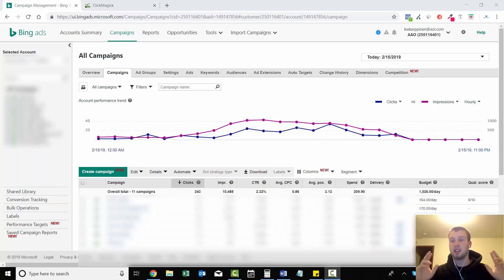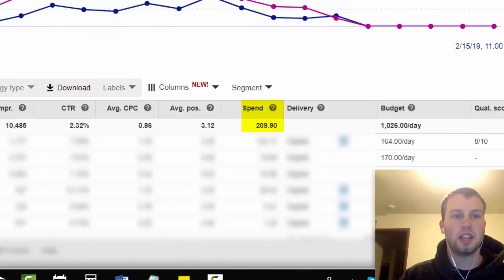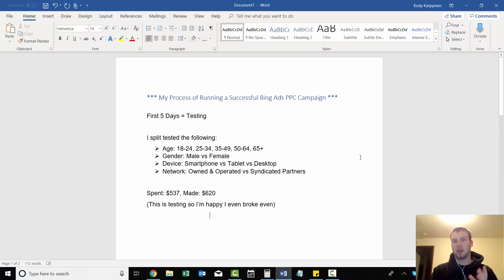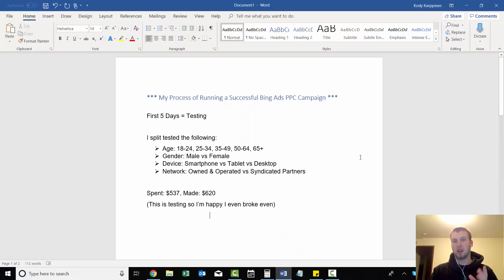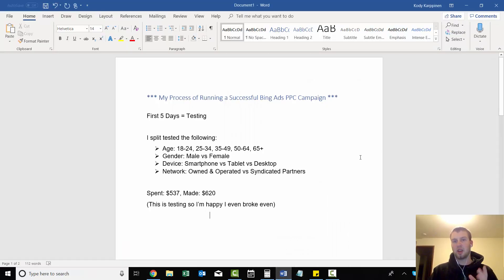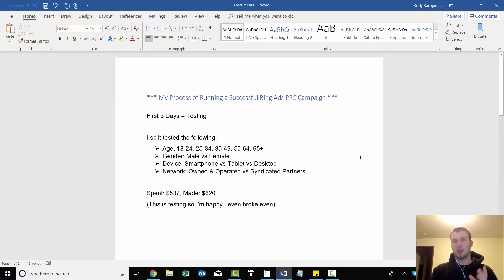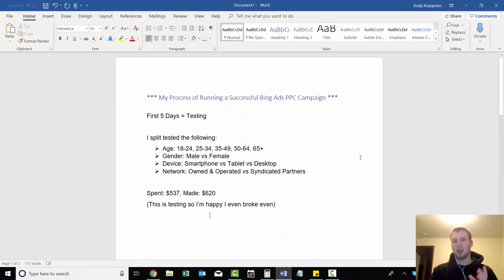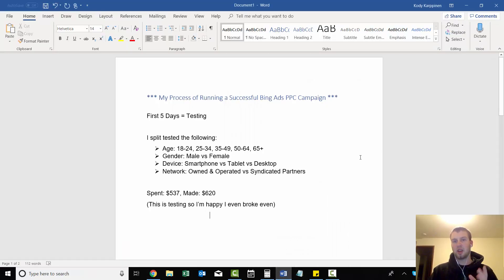🤑 567 in ONE DAY With Bing Ads PPC & Affiliate CPA Marketing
In this video I show you the importance of spending money collecting data on your bing ads ppc campaign. If you want to succeed with Bing Ads CPA marketing, you NEED to invest in buying data.

I spent a lot of time and money for 5 days on strictly gathering data for a campaign. Testing: Gender, Age, Device, and Network. I broke even on my testing phase which is a plus.

And the first day I deleted my losing bing ads combinations & increased my bids on the winning combinations I did unbelievably well.

This video is meant to inspire you! If you losing money on a campaign, FIND OUT WHY. Find your own winning combination & focus on it!

You can use these techniques with bing ads and maxbounty or bing ads and clickbank... Pretty much ANY network you want to use! Start using Bing Ads in 2020 and start making money online.